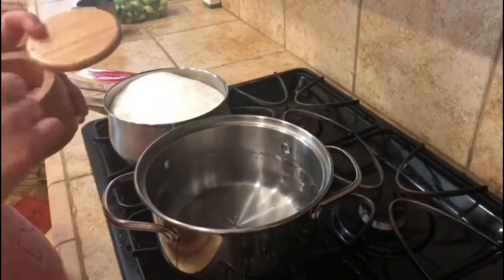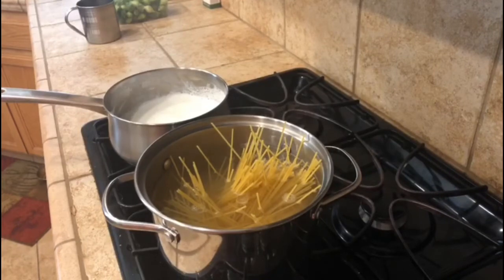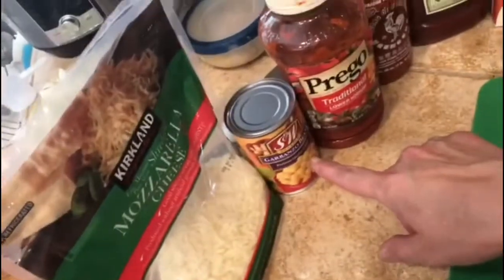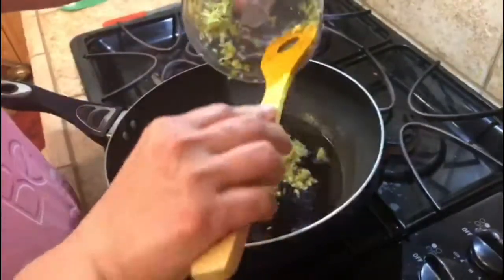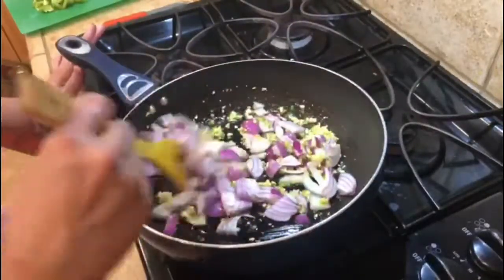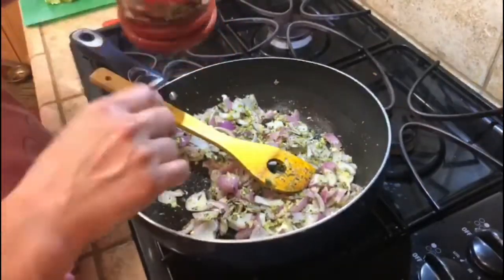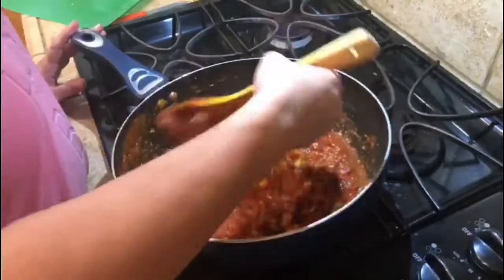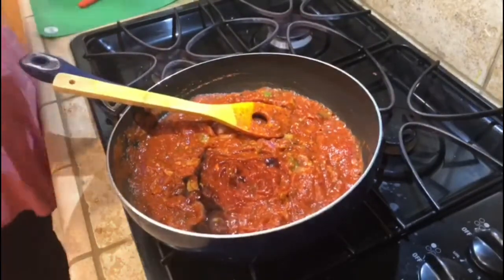MOUTH WATERING SPAGHETTI | COOKING WITH RANI | QUICK AND EASY RECIPE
Hi guys! Welcome back to another fooood vlog and recipe! Enjoy and let us know how it turns out for you! Lots of love and well wishes from our family to yours!